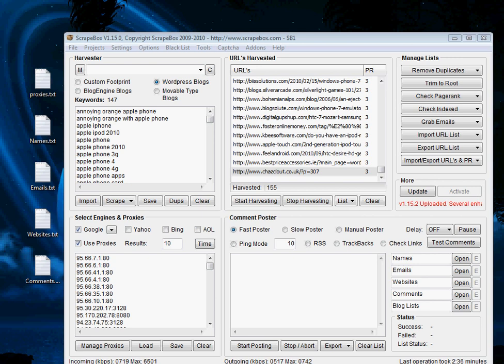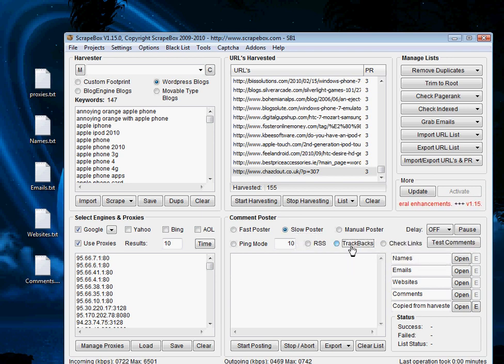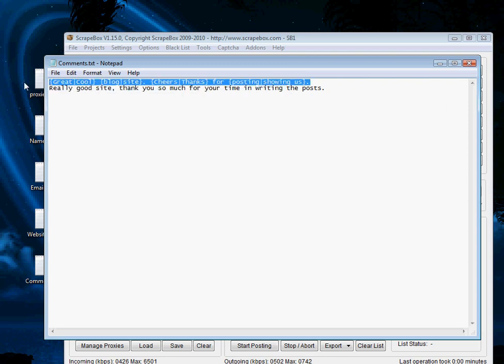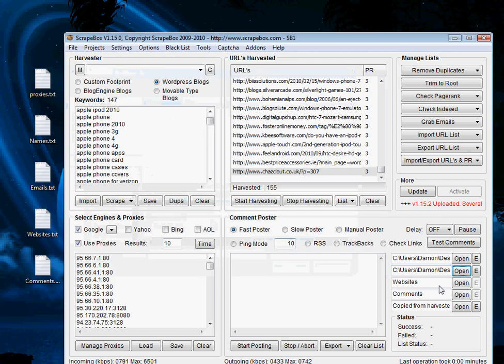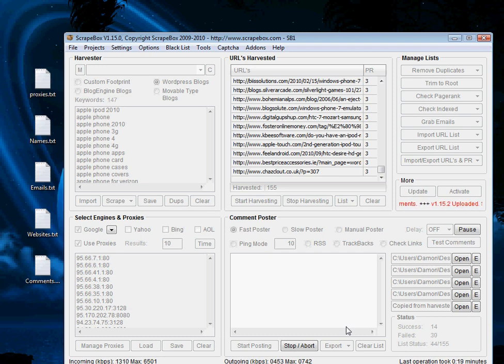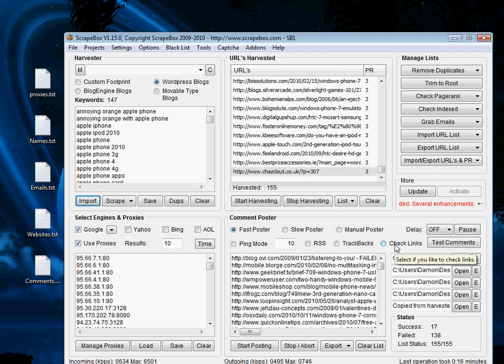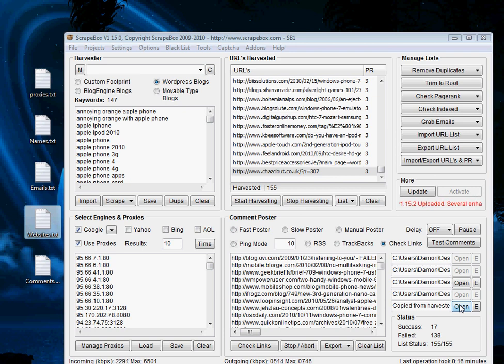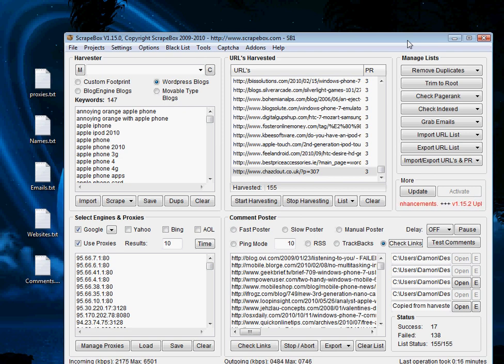Scrapebox Lesson 4 - Mass Commenting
Learn to use Scrapebox. Lesson 3 involves how to blast thousands of comments through the mass commenter